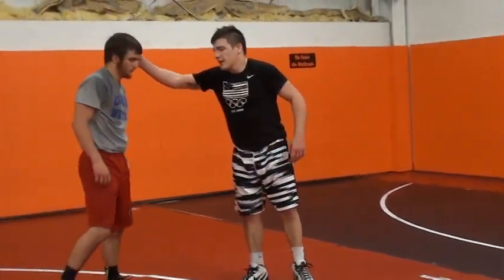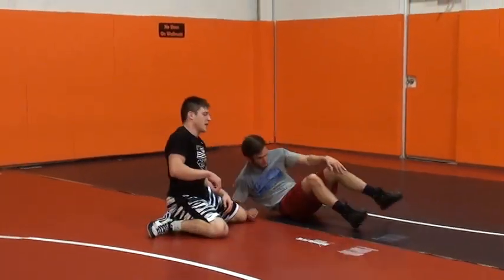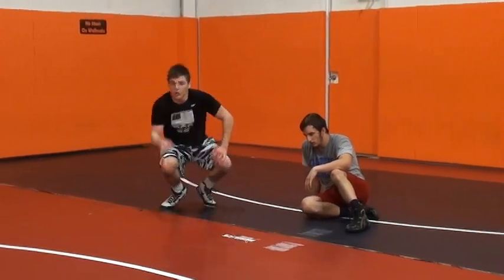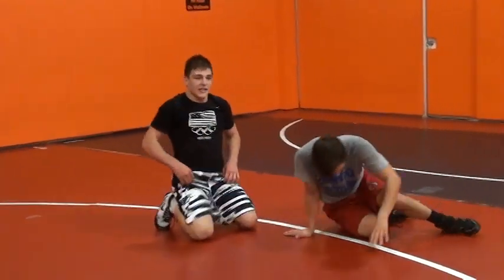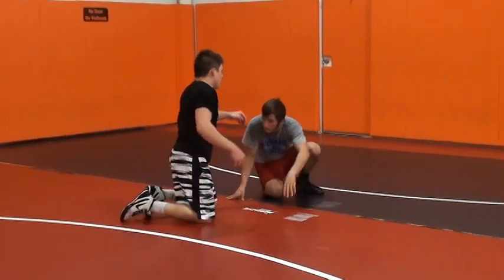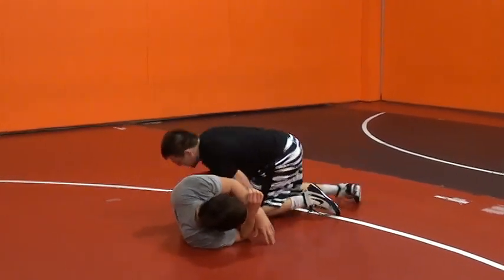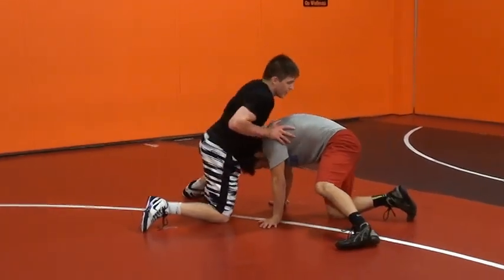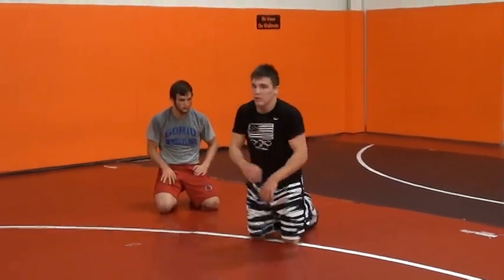Ian Miller Throw Bye Front Headlock